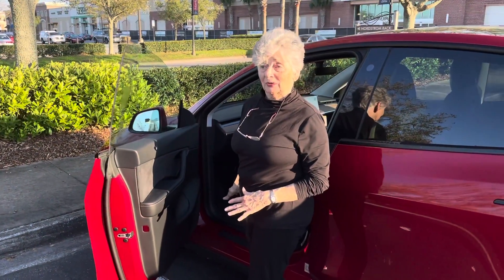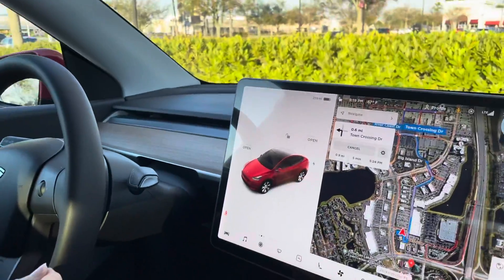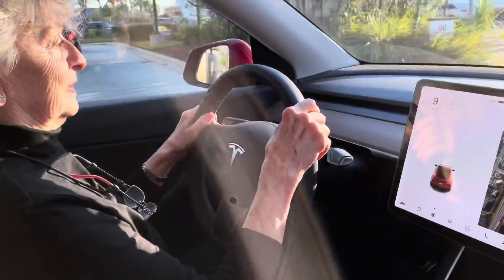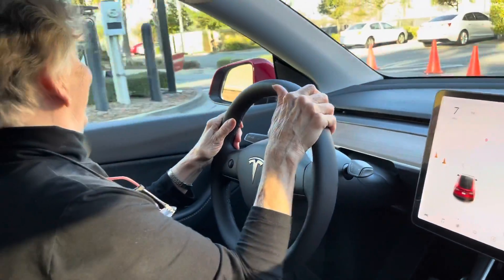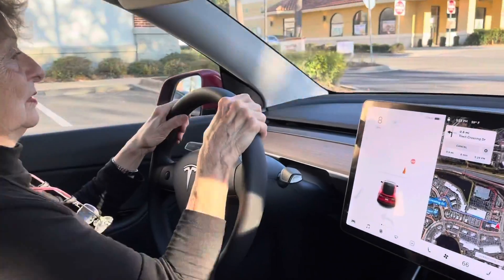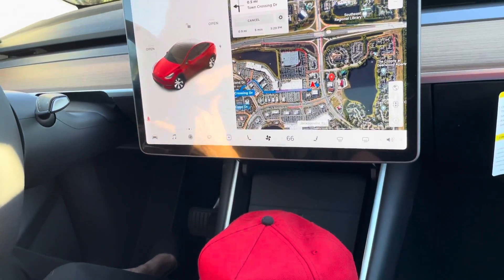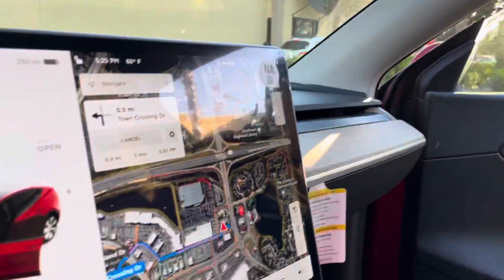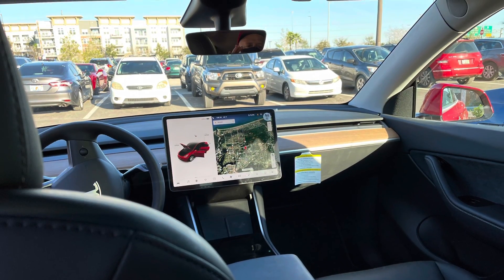TESLA MODEL Y 1ST TEST DRIVE BY MARY WALKER / Roger Waldman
ROGER TAKES HIS MOTHER MARY WALKER TO TESLA OF JACKSONVILLE TO TEST DRIVE A BRAND NEW TESLA MODEL Y LONG RANGE REAR WHEEL DRIVE . SHE JUST ORDERED ONE OFF THE WEBSITE AND WANTED TO SEE WHAT SHE WAS GETTING !  Roger Waldman  HER SON HAS A GREAT TIME SEEING HER REACTIONS ! YOUR AWESOME !